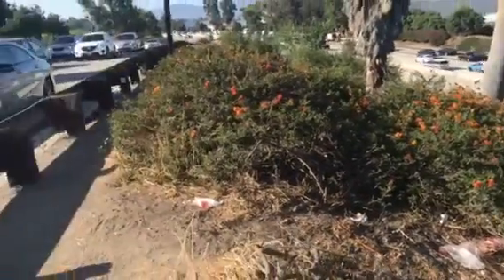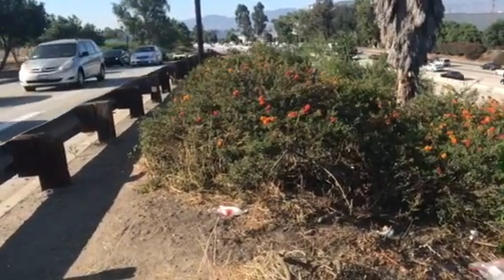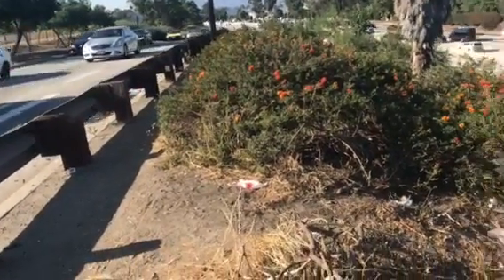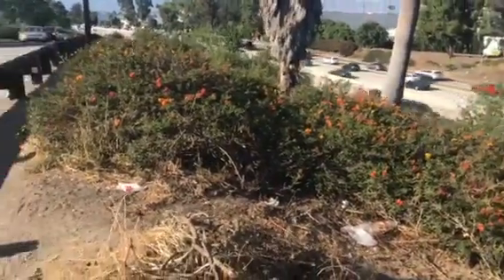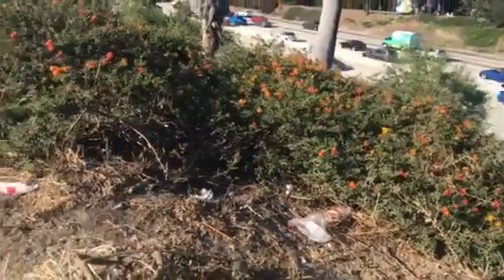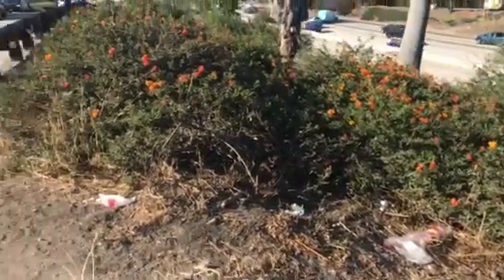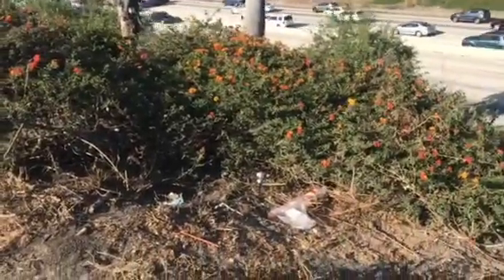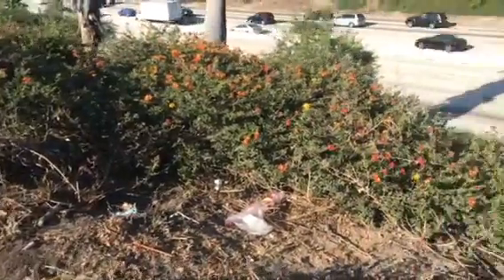Exact kitten location